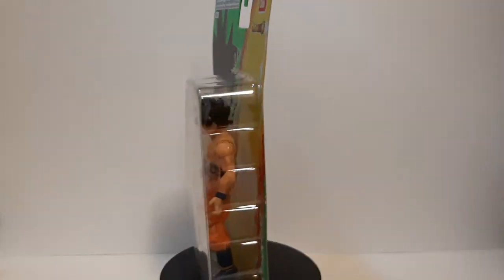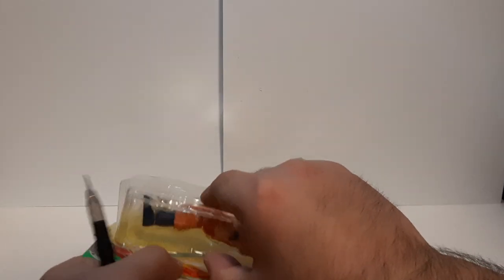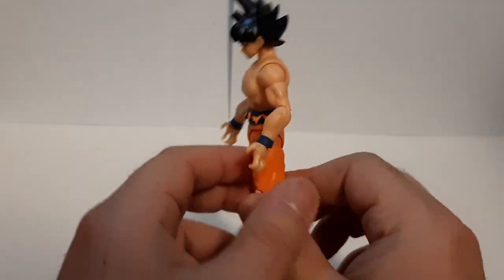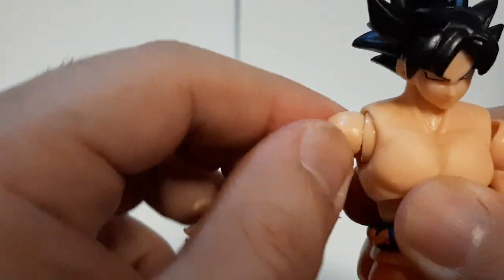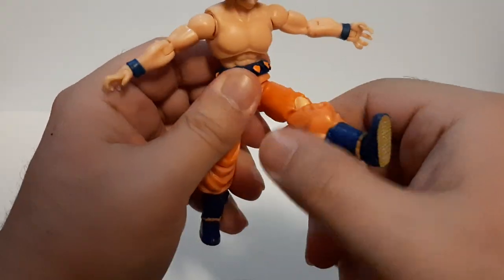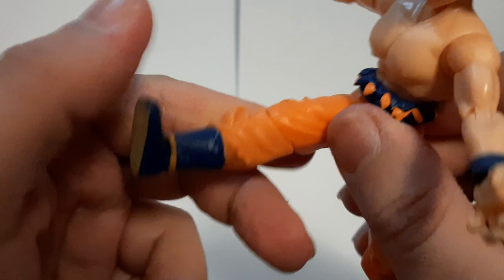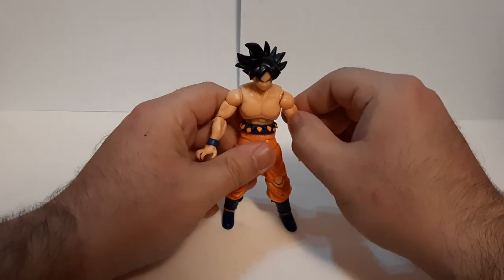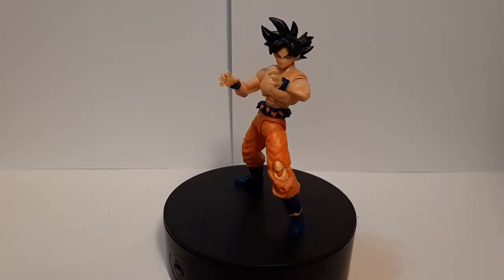FIGURE REVIEW - ULTRA INSTICT SIGN SON GOKU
dragonballfigure dragonballsuper Figure review of the dragon ball evolve figures series of Dragon ball super Son Goku ultra instinct sign form.
intro - 0:00:00
unboxing - 0:00:32
overview - 0:01:51
articulation - 0:02:49
final thoughts - 0:07:32
outro - 0:08:23